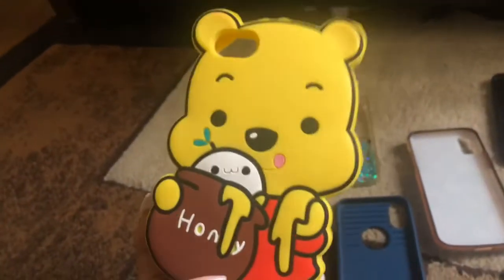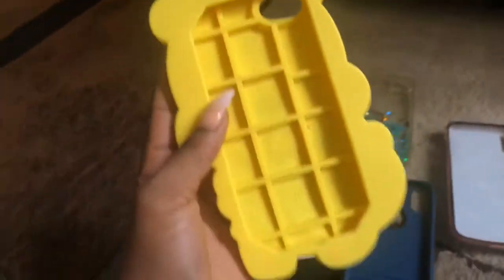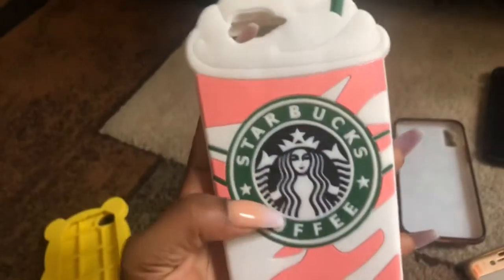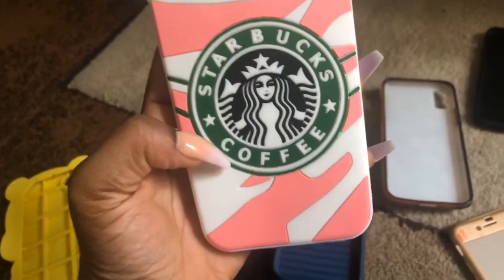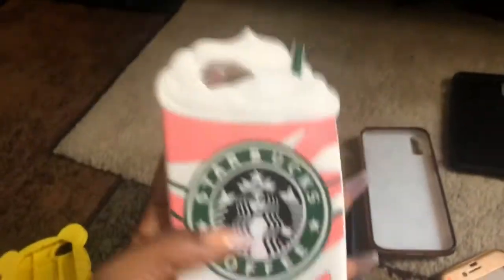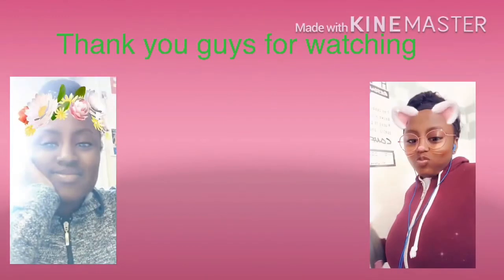My phone cases collection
See y’all to my next YouTube video and love you guys ❤️